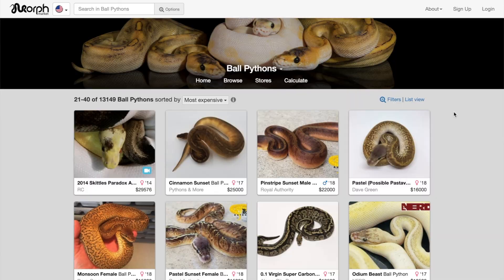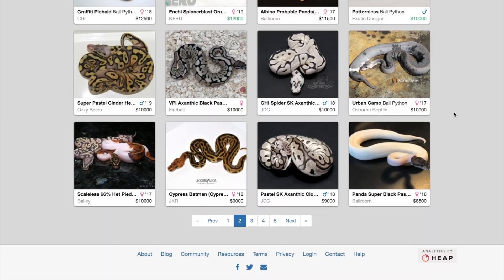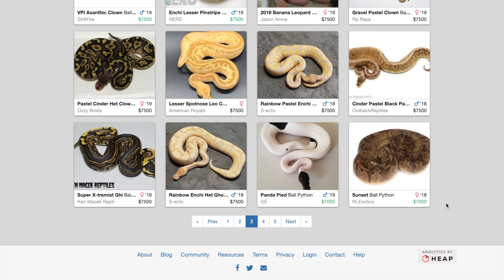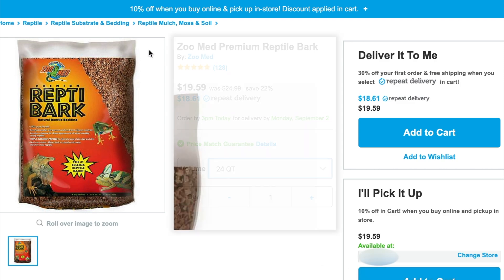The Cost of Owning a Ball Python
Good Morning, Reptilians!

How much does a ball python cost? Well, here it is. I honestly didn’t expect it to be this much. I didn’t realized that this is how much the initial setup cost, and it shocked me. Keep in mind that these prices do change often (some have changed since I made the video), so it's not going to be 100% accurate all the time.

It’s been pointed out to me that I say “distilled water” in this video. I mean purified, not distilled. Sorry, in life I use “distilled” interchangeably.

Anyway, here’s some time stamps:
0:00 Intro
1:28   Enclosure
4:05   Substrate
6:16   Temperature Management
9:18   Inside Your Tank
12:12    Odds and Ends
14:03   Food!
15:24   Optional
17:25   Totals

Sterilite Bin - This is the cheapest I could find, the clear ones are about $5 more
Tank - Petco at the $1 Per gallon sale. Craigslist and Facebook also have them all the time for cheap with lid included.
Lid Clips
Eco Earth
Cypress Mulch
Forest Moss
Heat Pad
Temp Gun
Enrichment - Dollar Stores/WalMarts/HobbyLobbys are great for this. I also love getting driftwood from my local river.
Water Bowls - Dog Bowls! Also,
Hides - Again, you can make your own natural hides using rocks or driftwood. Also, you can use tupperware from dollar stores to make moist hides. My favorite store bought hide is this one
Poster Board - dollar stores! or walmart!
Mister Bottle
Feeding Tongs
Snake Hook
Cheap Timer

Camera:
Microphone:
Ring Light:
Vlog Tripod: